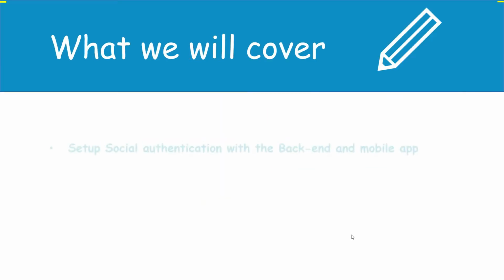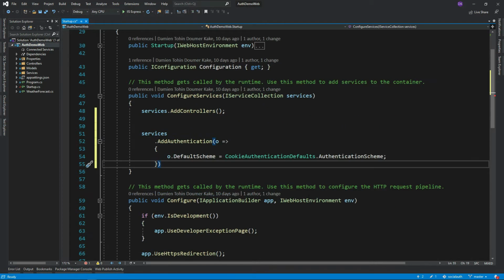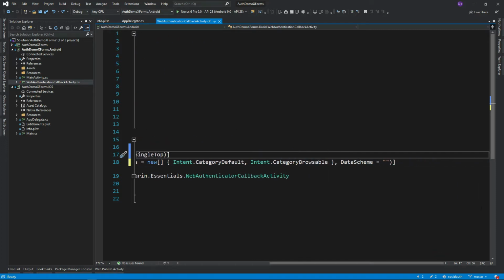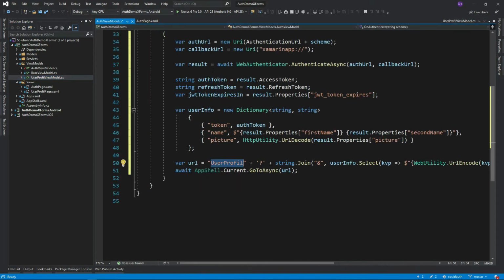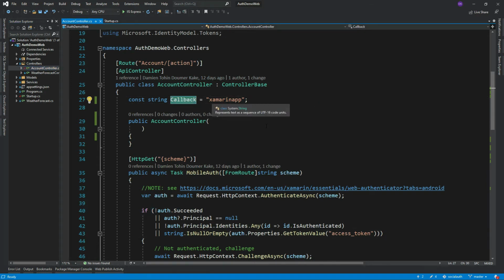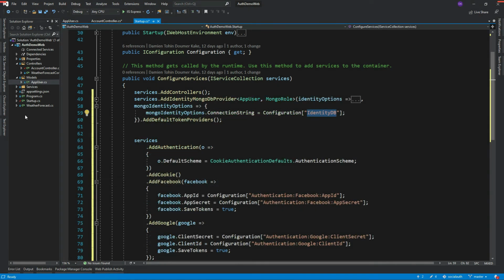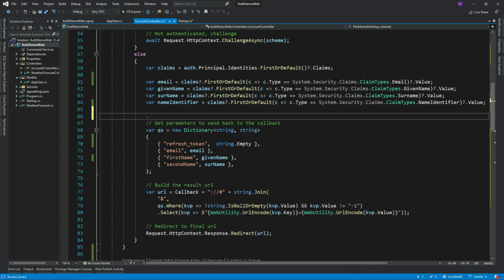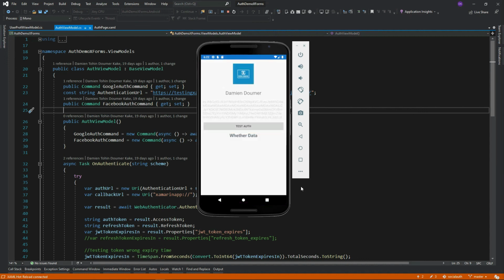JWT Social Auth with Asp.net Core and Xamarin Essentials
This video guides you through implementing JWT social authentication with Asp.net core and Xamarin Essentials. This leverages the Xamarin Essentials Web authenticatot API, made available recently, to implement authentication seamlessly.